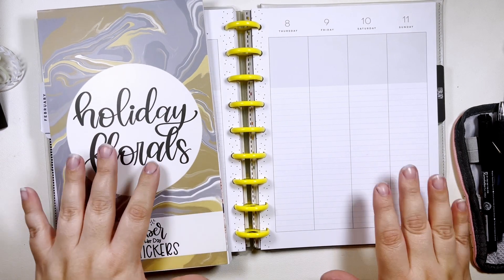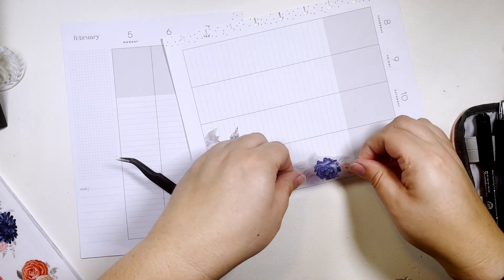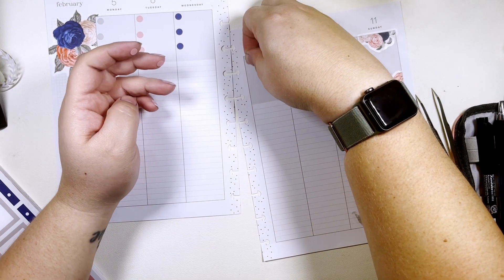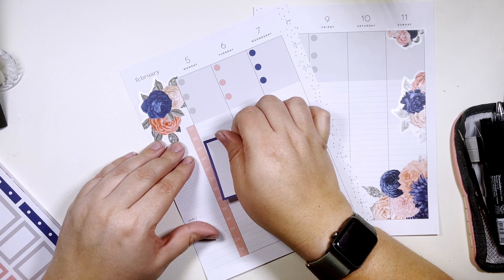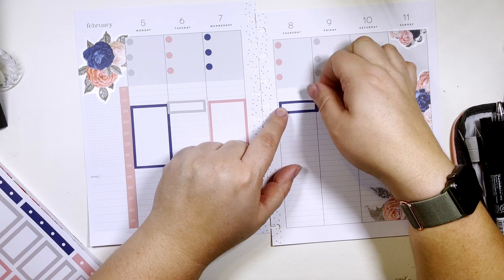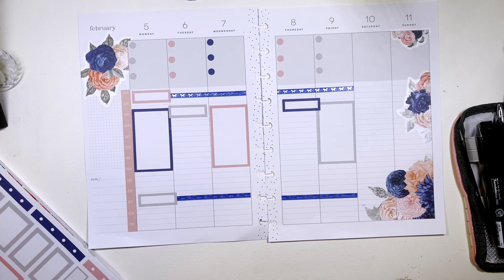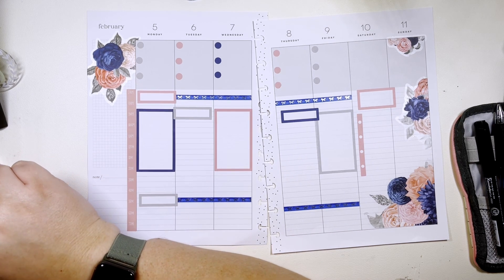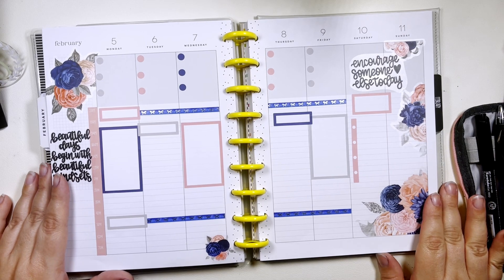Plan With Me Vertical Lined Happy Planner February 5 - 11, 2024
Planning in my Classic Vertical Lined Happy Planner for the week of February 5 - 11, 2024. I used Holiday Florals from AmberPlansHerDay and Daily Florals volume 2 from Kellofaplan.

Here is a link to some of the things I use in my videos. I will try my best to add and keep it as updated as possible.